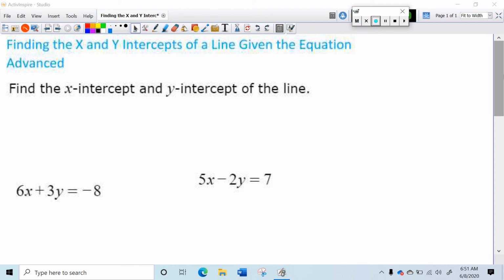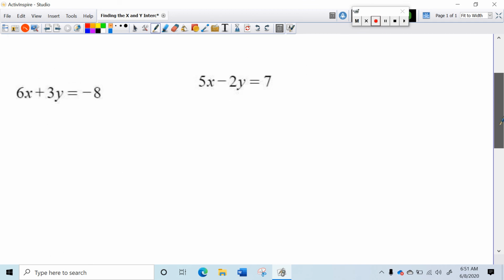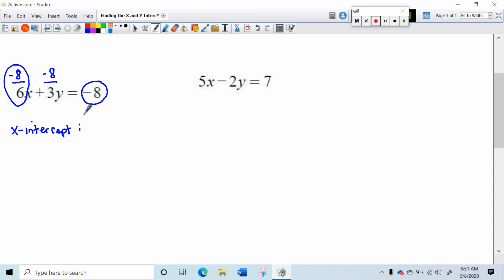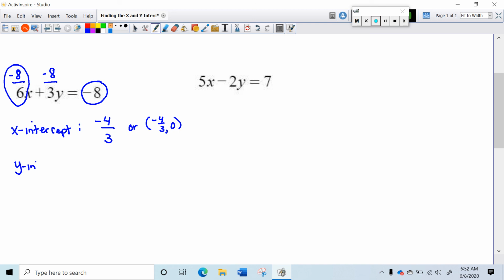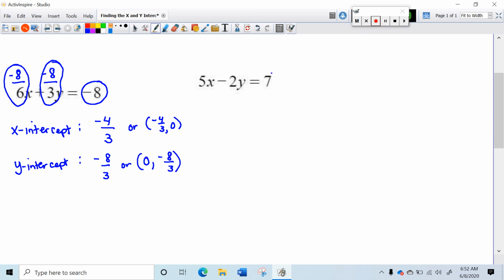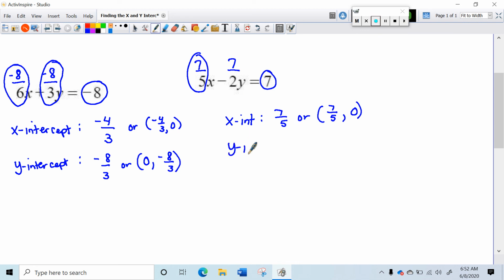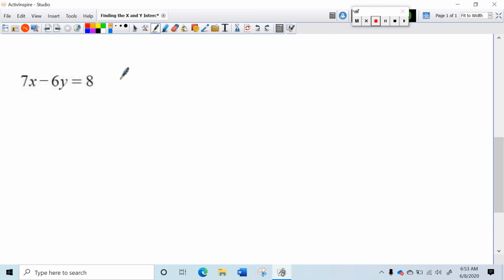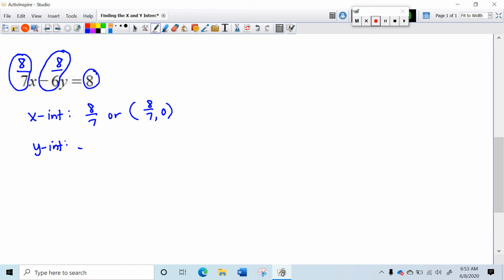Finding the X and Y Intercepts of a Line Given the Equation Advanced